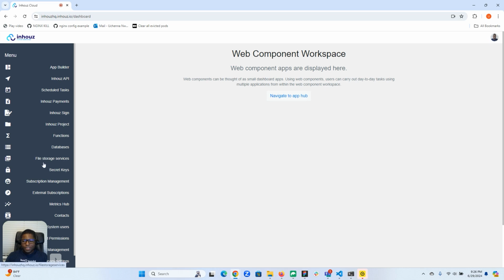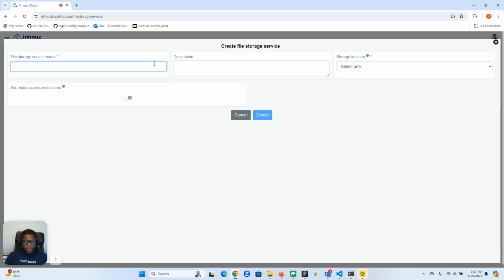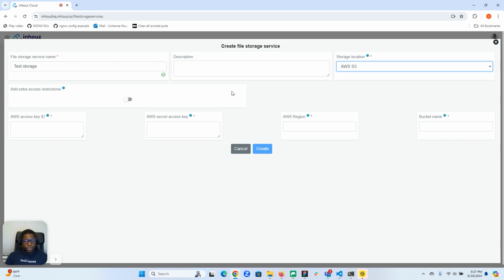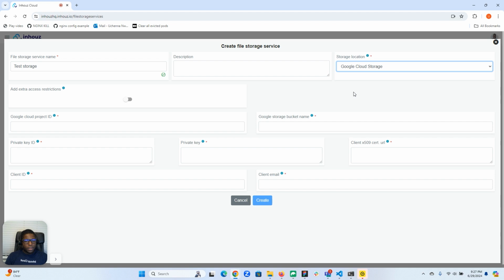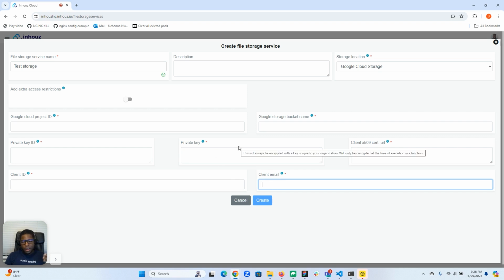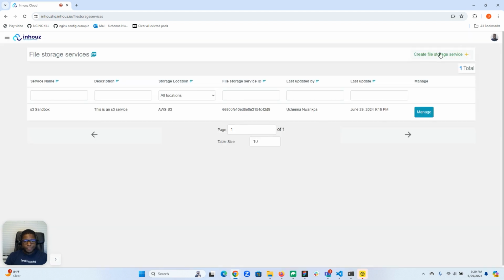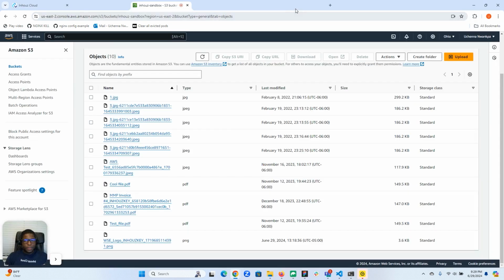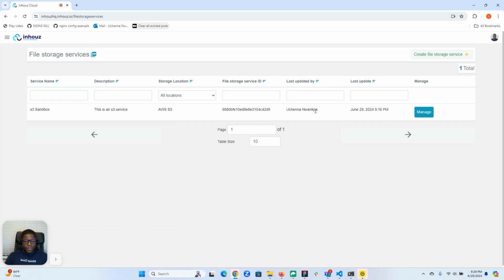Adding a File Storage Service | Inhouz Cloud Tutorial (File Storage Service)